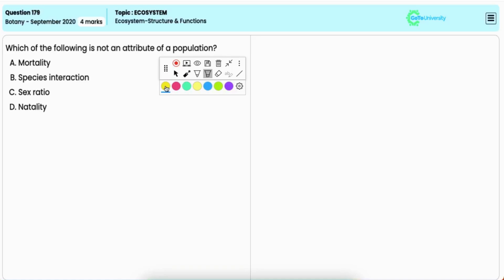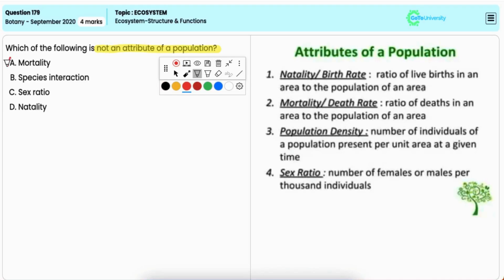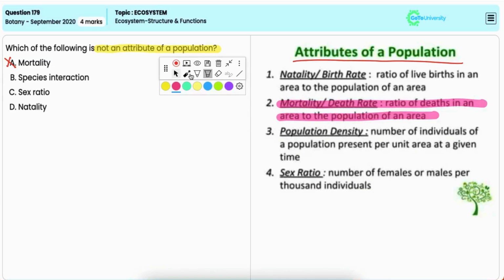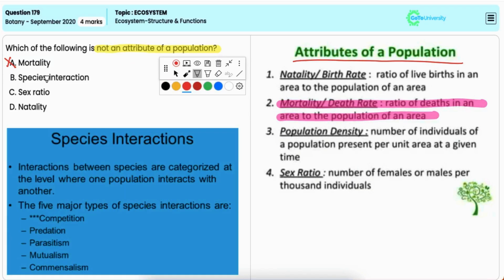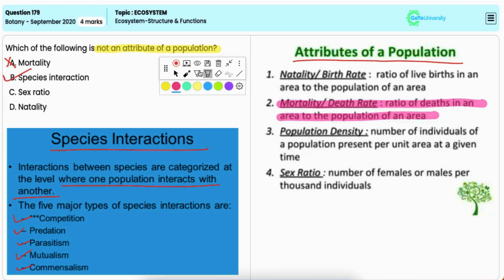The Role of Producers, Consumers, & Decomposers in Ecosystem Functions NEET 2020 Botany Question 179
Subject: Botany NEET Question Paper - [SEPTEMBER - 2020]
Paper Type: NEET Botany - [2020] | Question No. [179]
Topic Name: [ECOSYSTEM] | [Ecosystem-Structure & Functions] | [Practice Test]